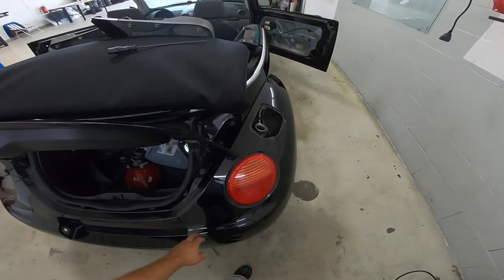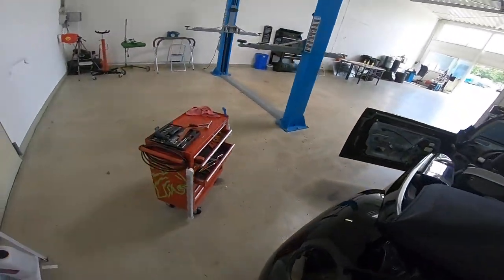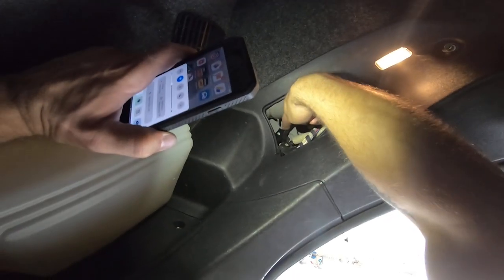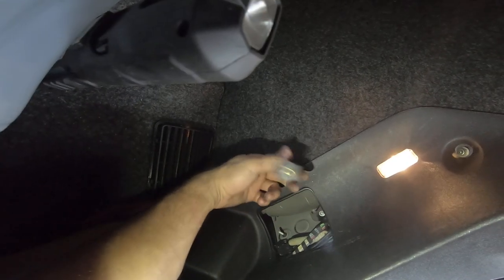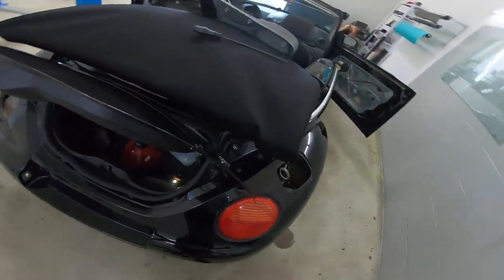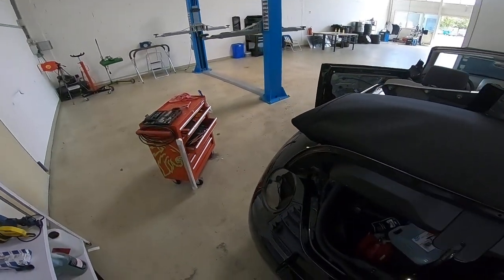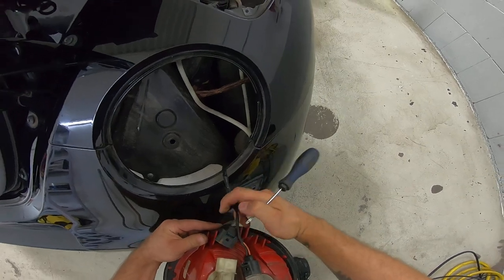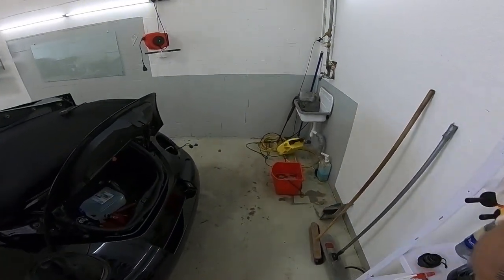How To Install Replace Taillight Volkswagen Beetle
If you want to replace a bulb on your vw beetle, here's how to remove the tail light

6 Piece Torx set:

Here is what removal tools i use  :

for this video i use Gopro Hero6:

I use  a Proxxon  socket set :

Plastic removal tool:
-11 pieces removal tool set (I have bought this one for almost 3 years and I still use it)
-22 pieces removal tool set
-7 pieces ceap removal tool set

Torx:
-Torx Screwdriver Set from T5 to T30

Small Electric Drill Cordless Screwdriver:

Flexible Magnetic Pick Up Tool:

LED Flashlight:

Here are some cheap tools that I use daily in my workshop:

Plastic removal tool:
-11 pieces removal tool set (I have bought this one for almost 3 years and I still use it)
-22 pieces of a removal tool set
-7 pieces of cheap removal tool set

LED Flashlight:

Infrared Thermometer: